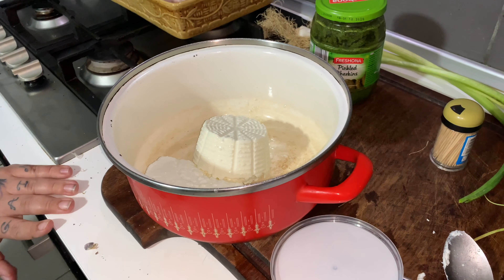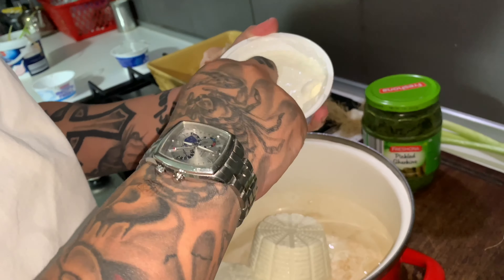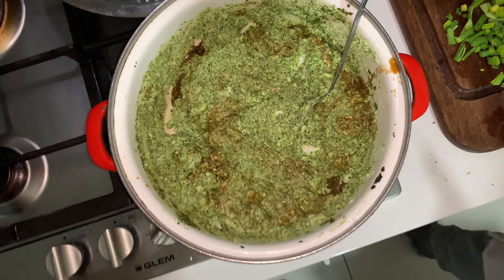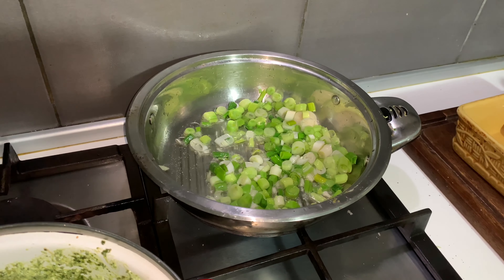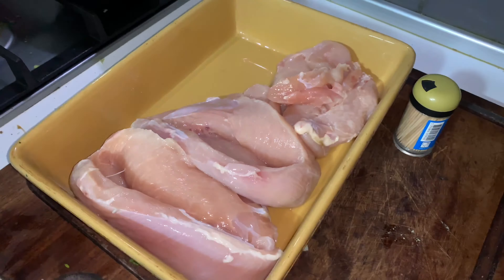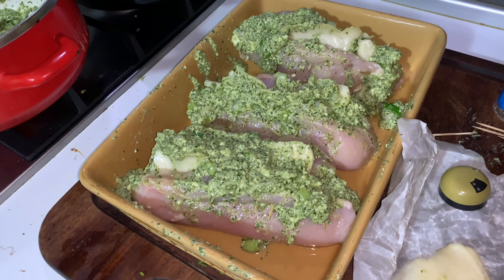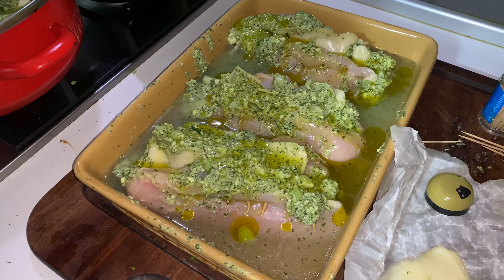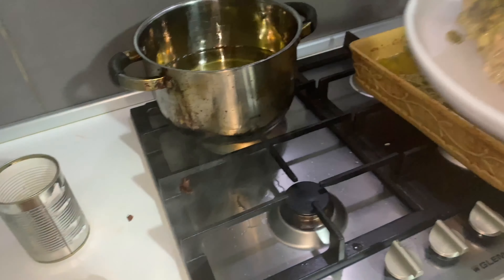Chicken Pockets Filled with Fresh Pesto And Ricotta 😋